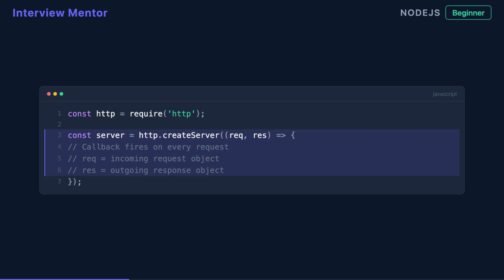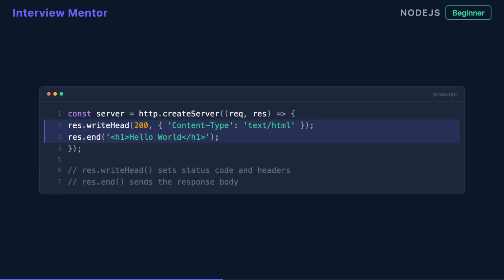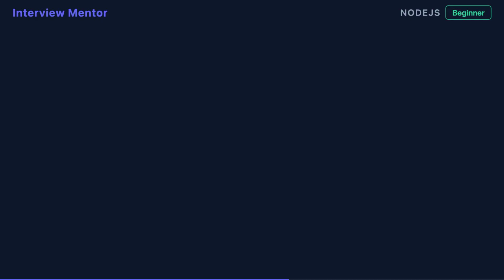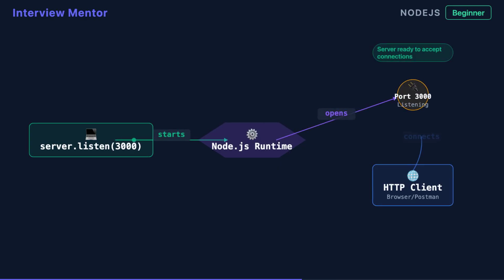How to Create a Basic HTTP Server in Node.js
Learn how to build a simple HTTP server in Node.js using only the built-in http module. No frameworks required—just core Node.js fundamentals for handling HTTP requests and responses.